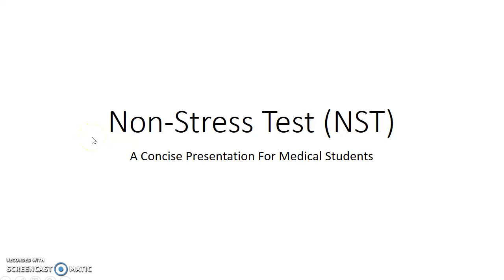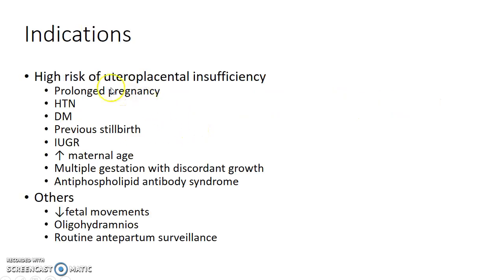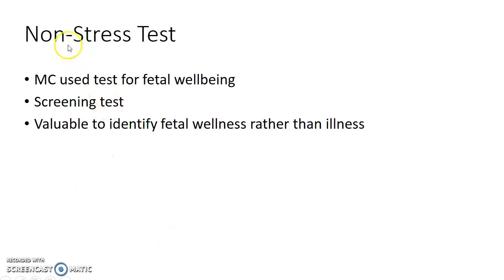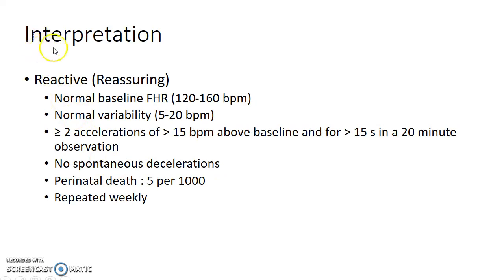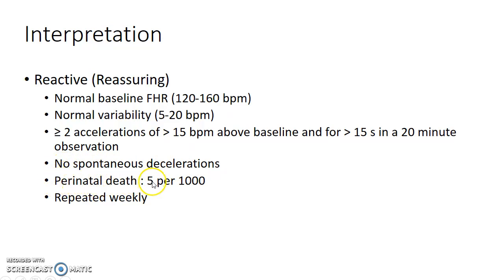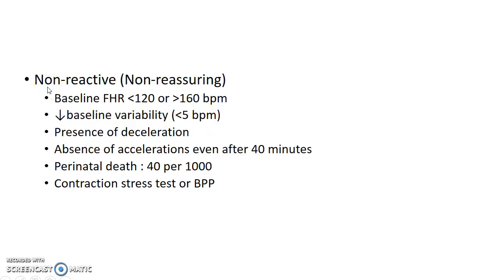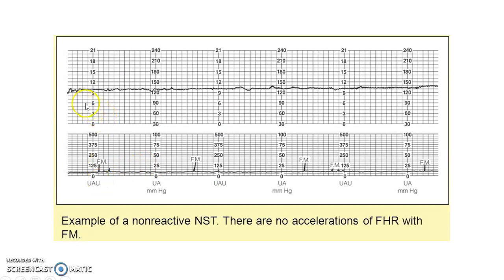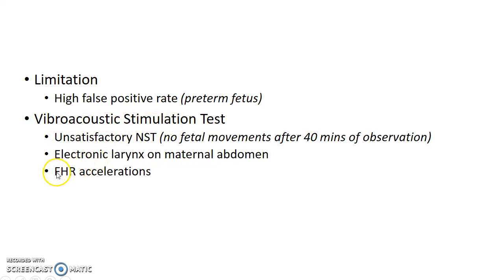Non-Stress Test (NST) - Obstetrics for Medical Students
Hey guys, this is Indian Medico. In this video, we are going to see about non-stress test. This is a concise presentation from the topic 'Antenatal assessment of fetal wellbeing' in Obstetrics and Gynecology.